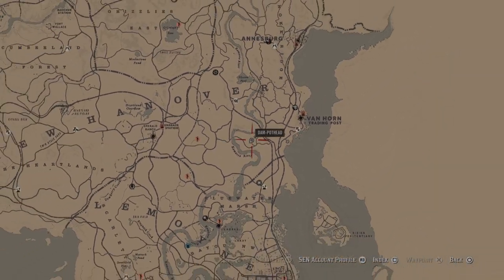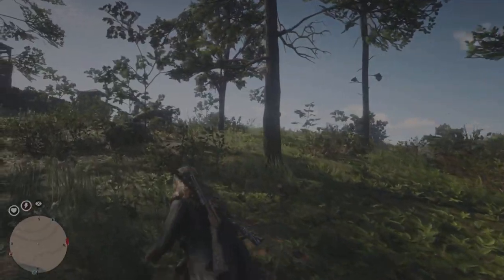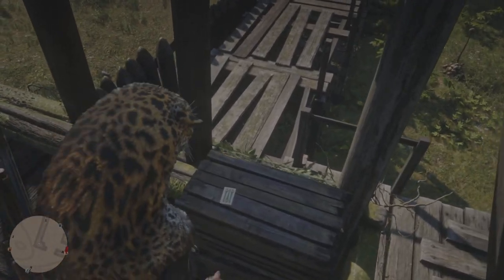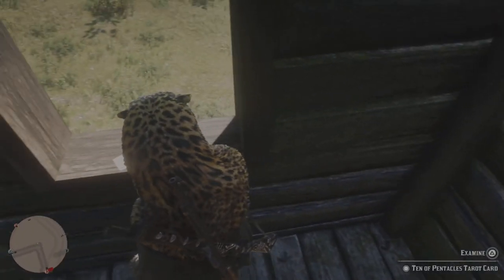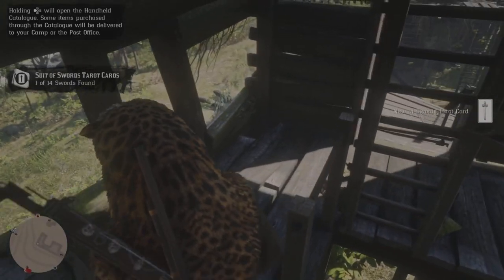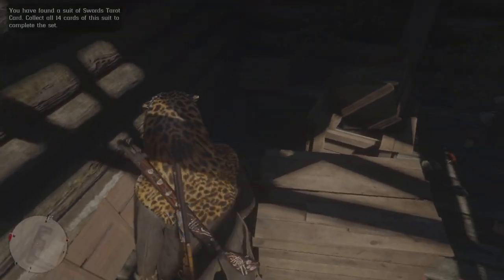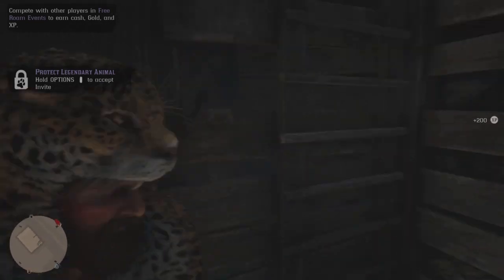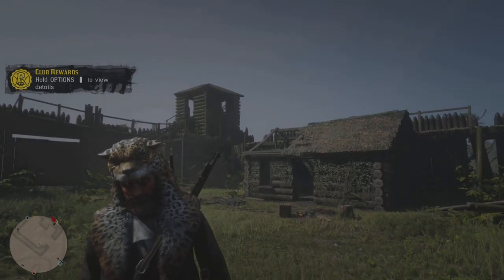No Time Limit Money Glitch *New Hot Spot* Unlimited Money/XP Glitch Red Dead Online (Van Horn Fort)